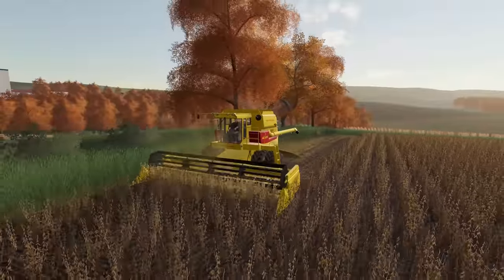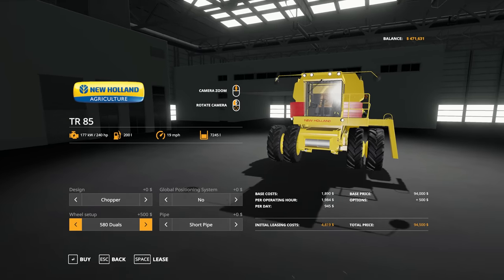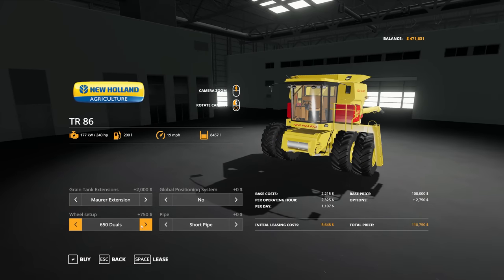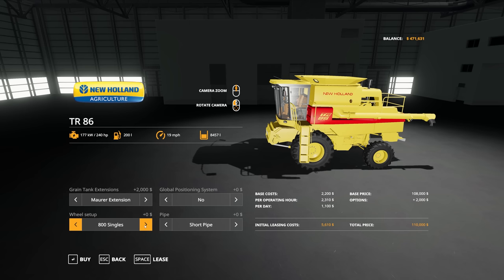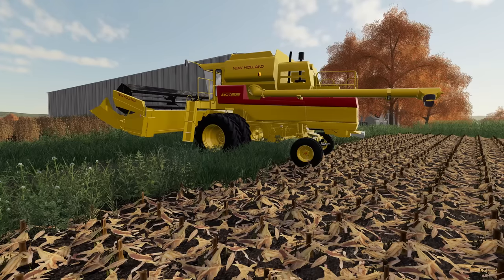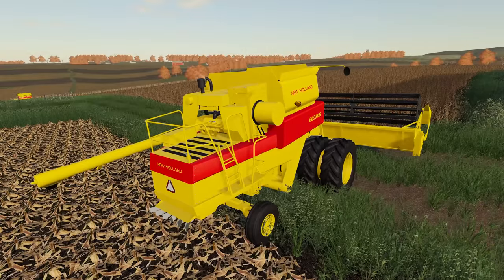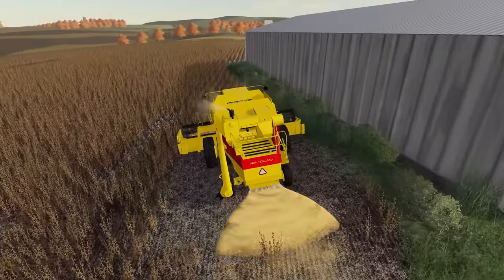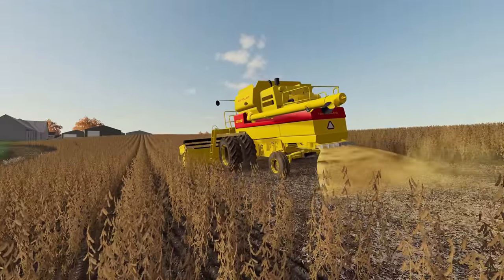Mod Review: New Holland TR pack by Tired Iron Modding!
Taking a look at the soon to be released New Holland TR pack by Tired Iron Modding!

Make sure to follow Tired Iron Modding on Facebook for updates on this mod